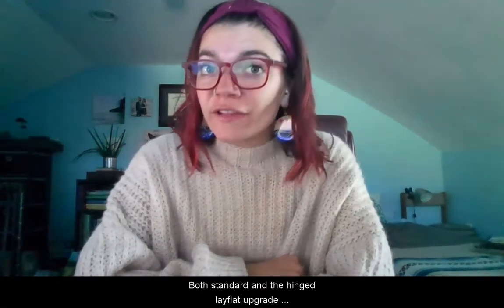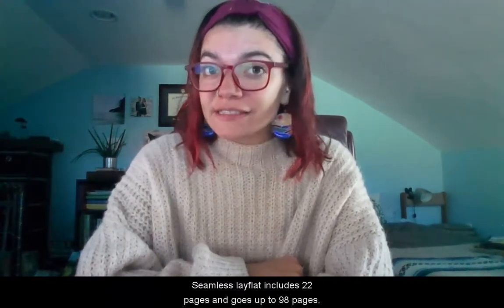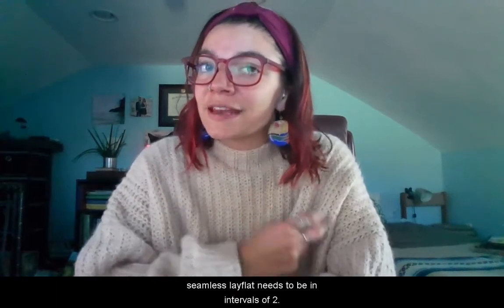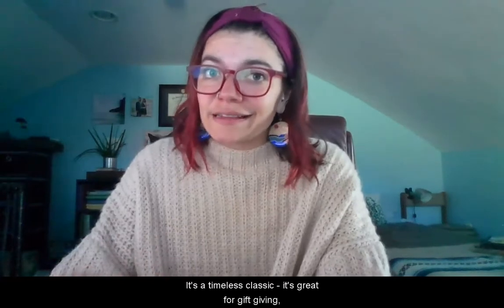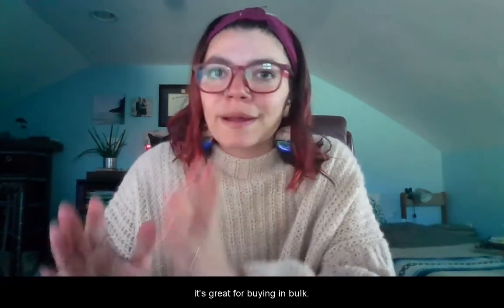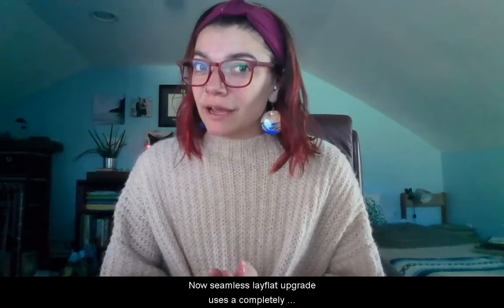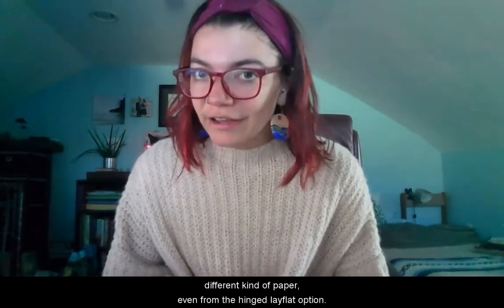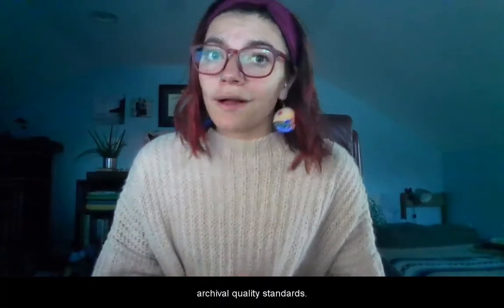Picture This with Abby: "Binding Options"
Picture This: Episode 64
"Binding Options"

What do you know about our 3 binding options for your photo books? Check them out here!